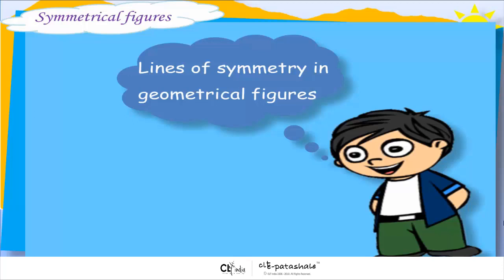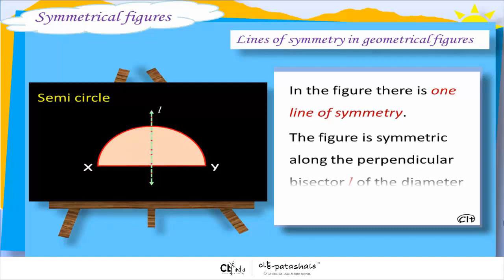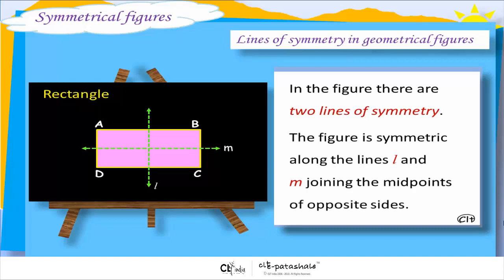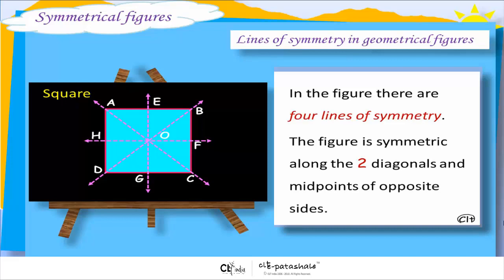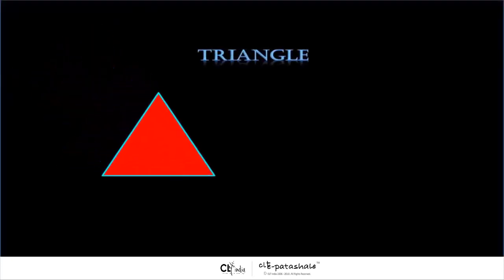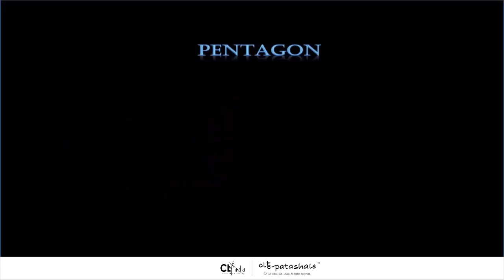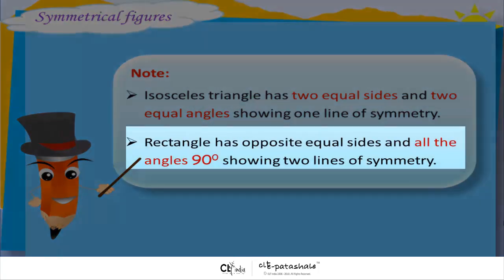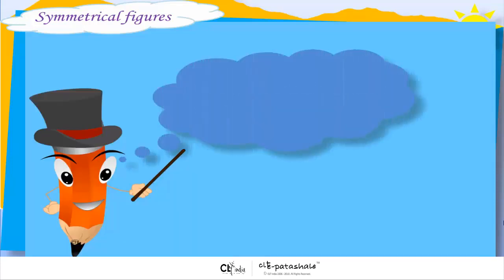2 Lines of symmetry in geometrical figures